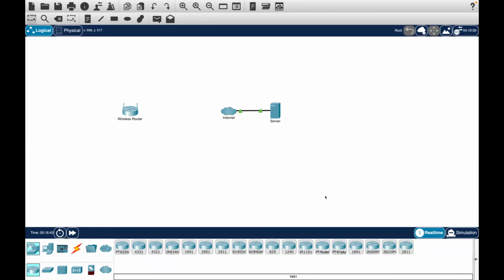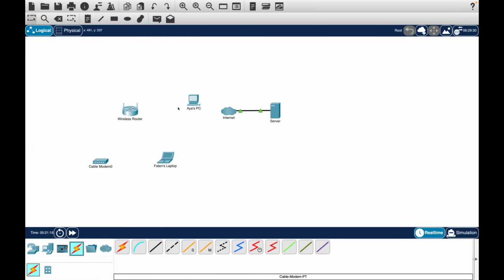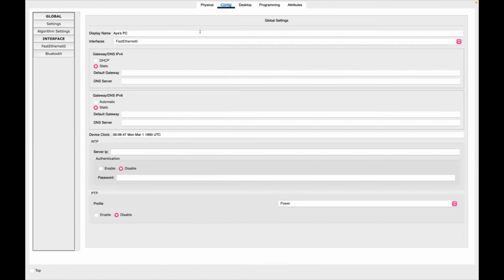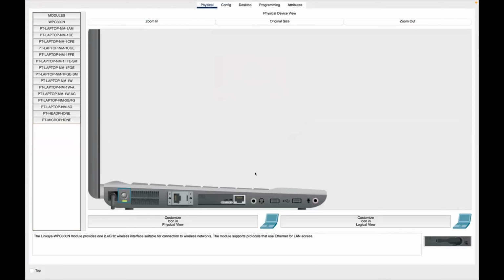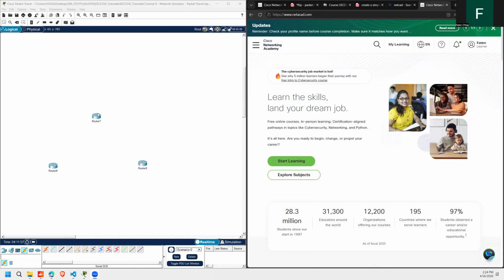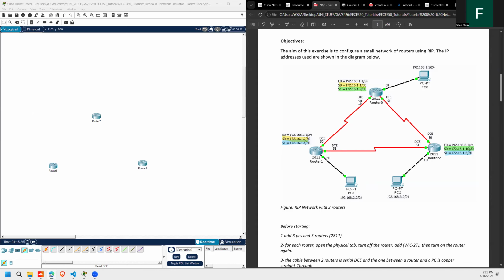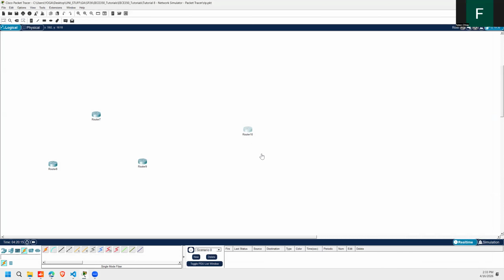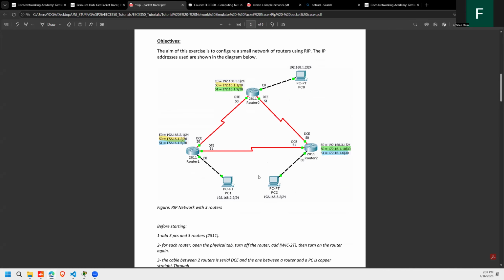Packet Tracer Tutorial - Part1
- learn how to create a simple network
- learn how to install Packet Tracer
- Graded Exercise Instructions